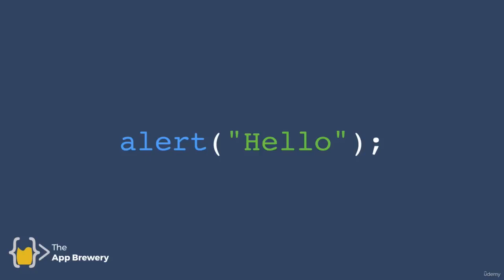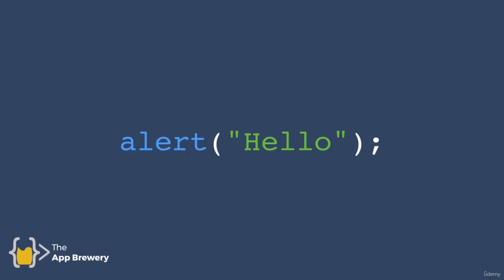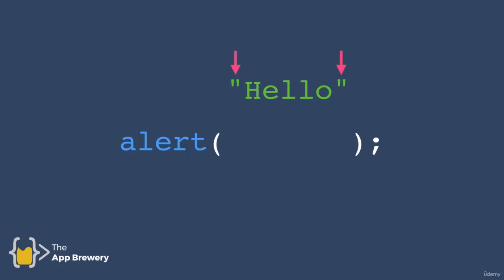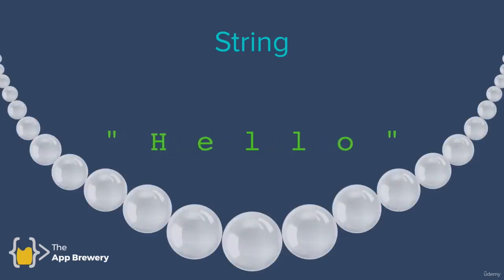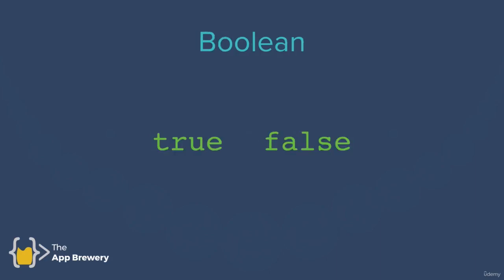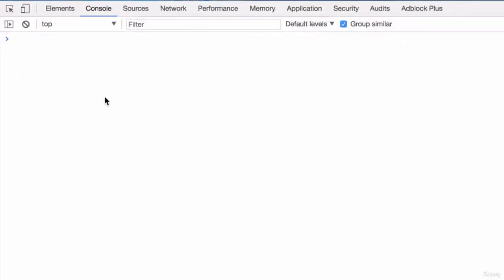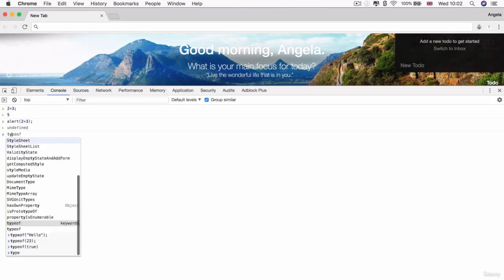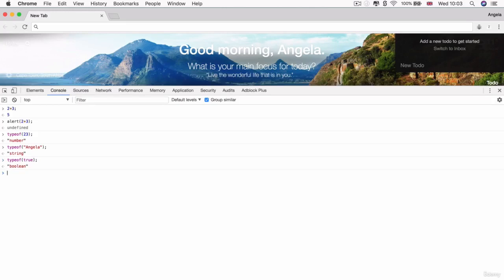003 Data Types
Title: "Understanding Data Types in JavaScript: Strings, Numbers, Booleans, and More"

Description: In this video, we'll dive into the different data types available in JavaScript, including strings, numbers, booleans, null, undefined, objects, and arrays. We'll cover the basics of each data type, including how to declare and manipulate them in code. We'll also discuss best practices for using data types in web development, including how to handle data validation and error checking. By the end of this video, you'll have a solid understanding of JavaScript data types and how to use them effectively in your projects.